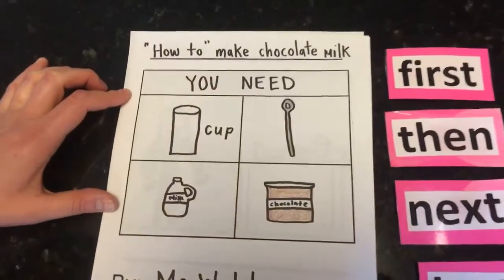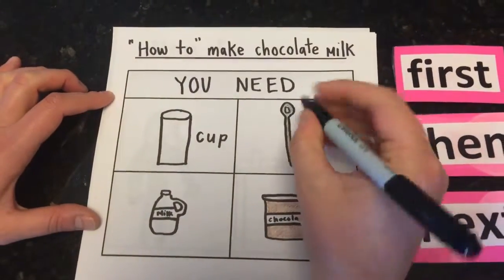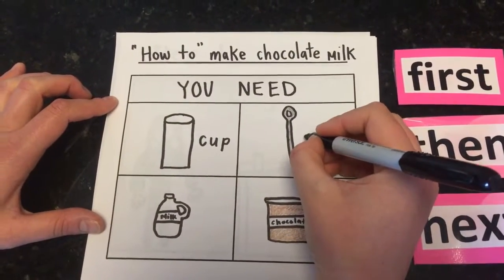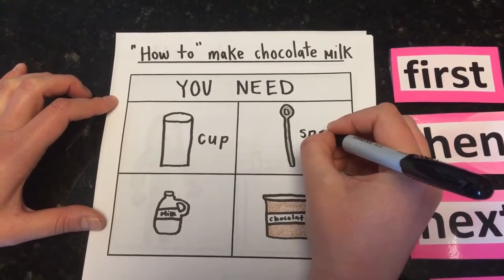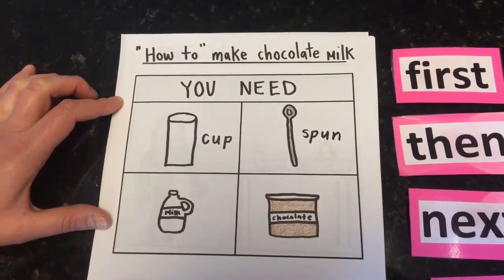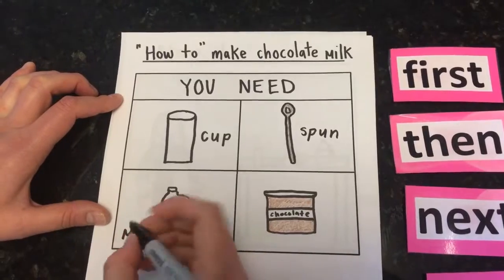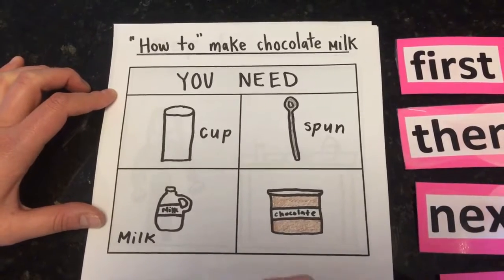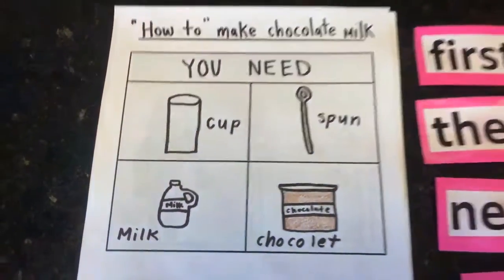Ms. W shows you how to make another 'How To' book...and Mr. L tests (and drinks) the result!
Guided non-fiction writing and drawing activity with Ms. W and her cousin Mr. Lucien, where we create another How To book - this time including a summary diagram as the last page - and test the result!

Tune in tomorrow for a terrific Thursday social studies video, focusing on the concept of past versus present.  For example:  In the past, it was easy to buy toilet paper.  In the present, you have to wake up at 5:45AM and hurry over to Giant before they run out...like we did yesterday!  :-P